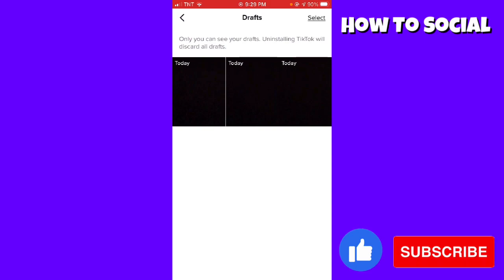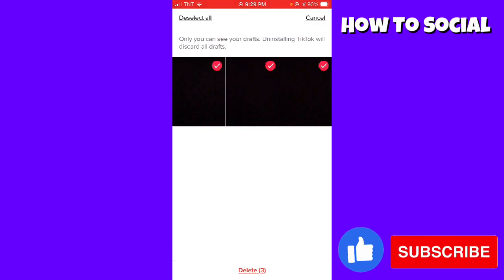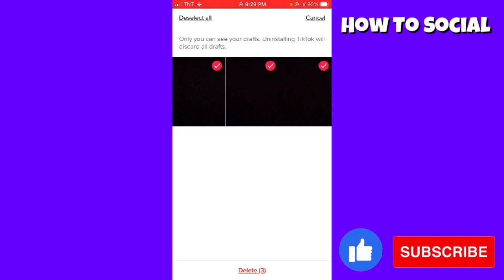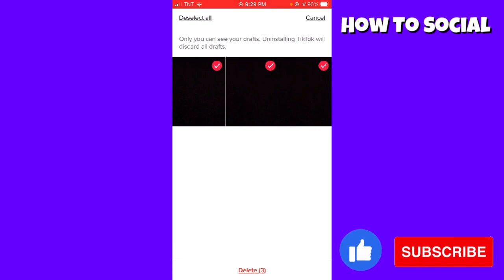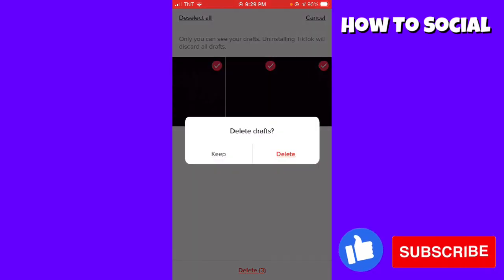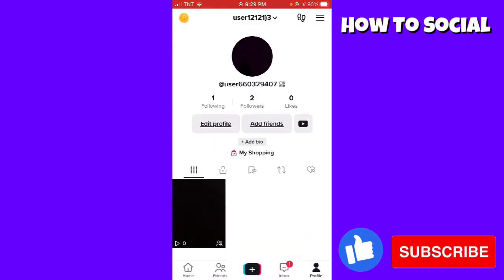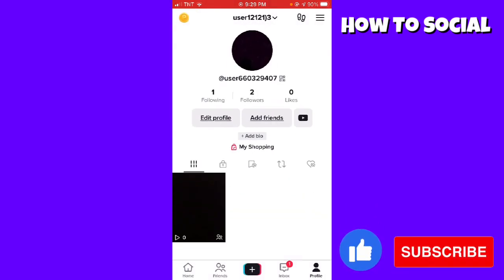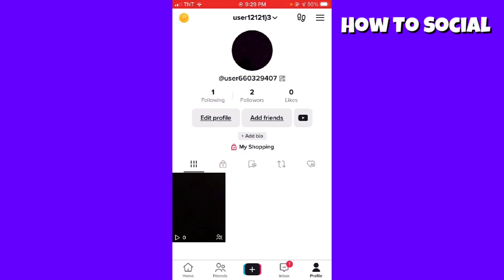How To Delete All Your TikTok Drafts At Once (2023 Update) | Delete Drafts on TikTok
How To Delete All Your TikTok Drafts At Once (2023 Update) | Delete Drafts on TikTok. Learn how to delete all your TikTok drafts at once with our 2023 update. In this video, we'll provide you with step-by-step instructions on how to quickly and easily remove all of your TikTok drafts with just a few taps.

Here are the steps on how to delete all your TikTok drafts at once:

Open the TikTok app on your device and navigate to your profile page.
Tap on the "Drafts" button located near the top of your screen.
This will take you to your TikTok drafts page. Tap on the "Select All" button located in the top right corner of the screen.
Once you've selected all your drafts, tap on the "Delete" button also located in the top right corner of the screen.
A confirmation message will appear. Tap "Delete" again to confirm.
And that's it! You've successfully deleted all your TikTok drafts at once.

Please note that this action cannot be undone, and all your drafts will be permanently deleted. So make sure to double-check before tapping the delete button.

We hope this video was helpful for you. If you have any questions or suggestions, please leave them in the comments below. 💭 Have a question about this tutorial?